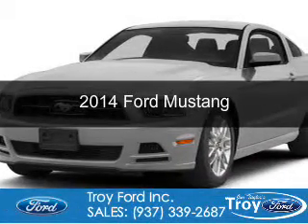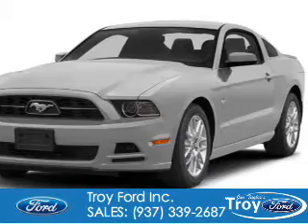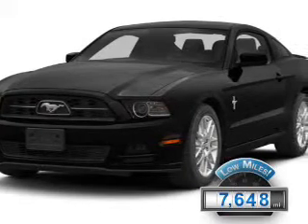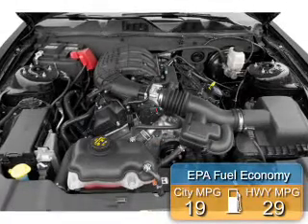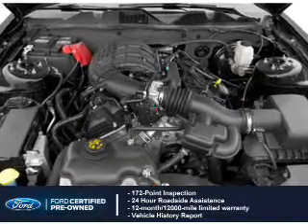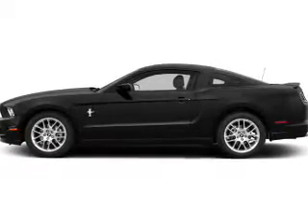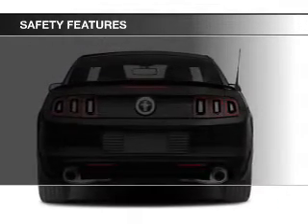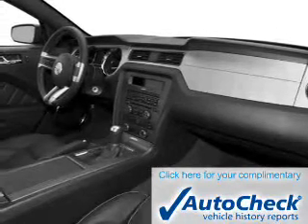2014 Ford Mustang - Troy OH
Phone:
Year: 2014
Make: Ford
Model: Mustang
Trim:
Engine: 3.7 liter 6 cylinder 24 valve
Transmission: OTHER
Color: Silver
Mileage: 7648
Address:
3230 S COUNTY ROAD 25A
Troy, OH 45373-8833